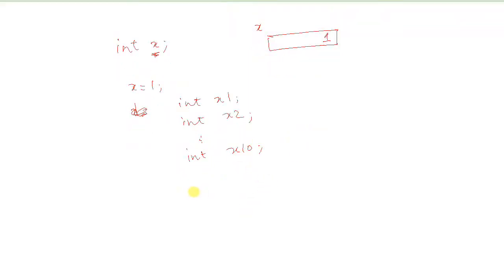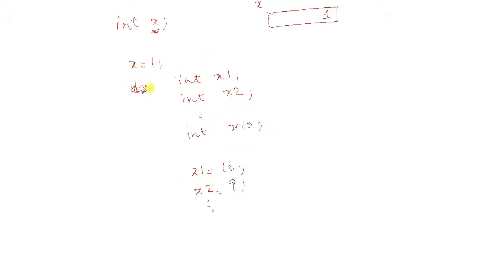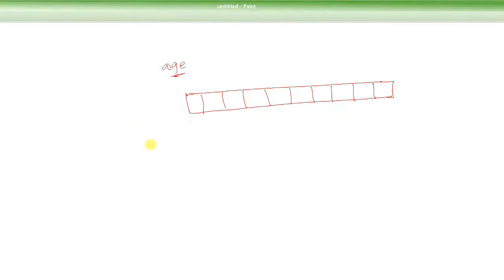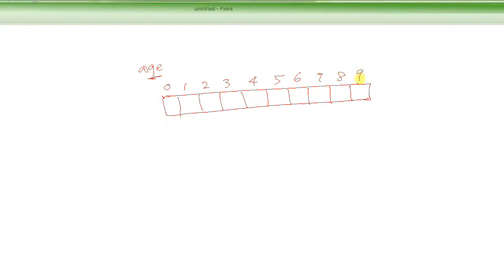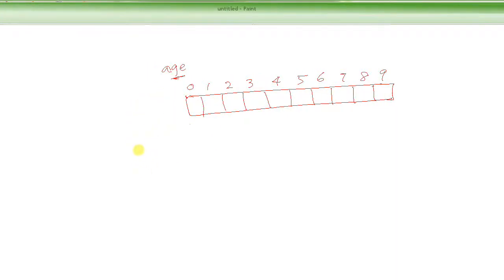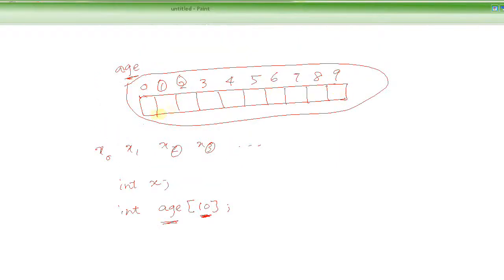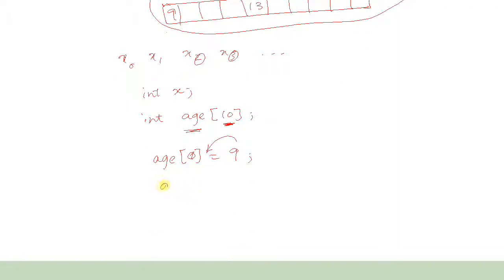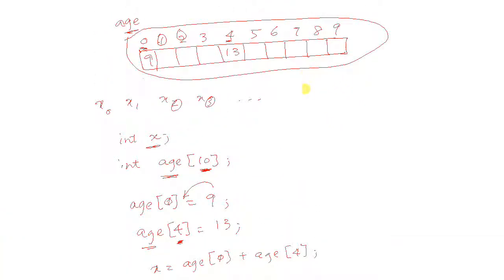C Programming Tutorial 16 - Concept of Arrays